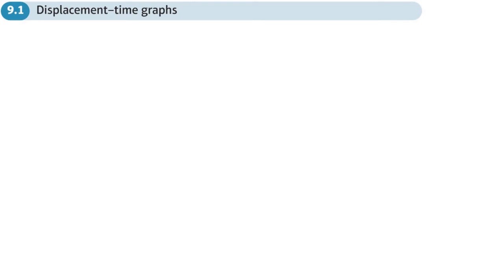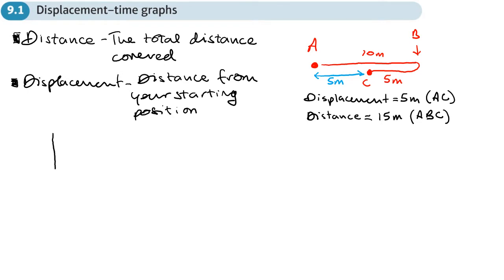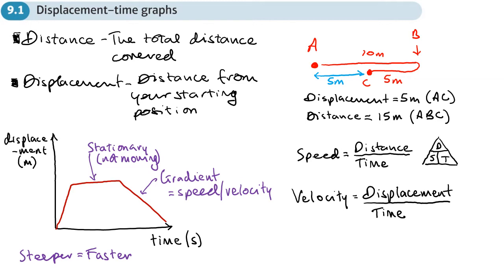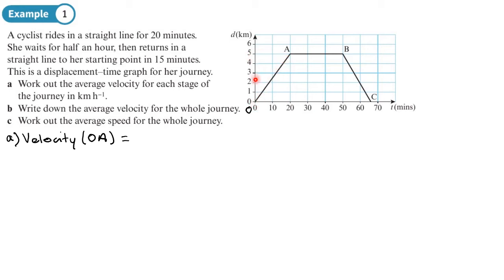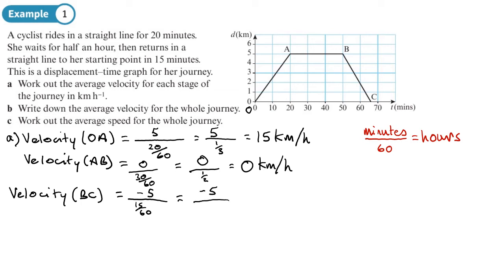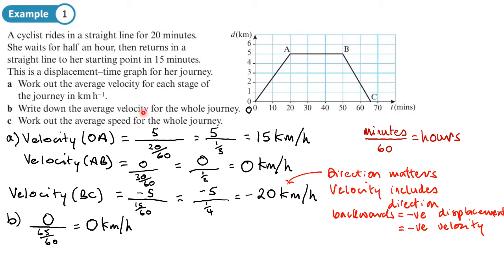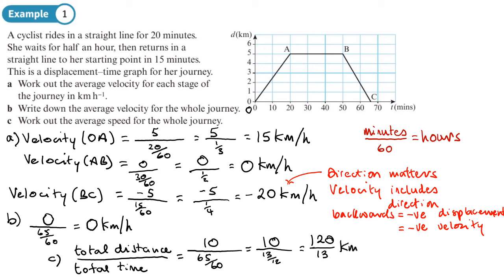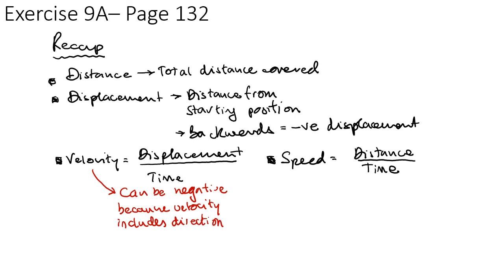9.1 Displacement-time graphs (STATISTICS AND MECHANICS 1 - Chapter 9: Constant acceleration)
hindsmaths Drawing, using and interpreting displacement-time graphs

0:00 Intro
5:36 Example 1
13:36 End/Recap